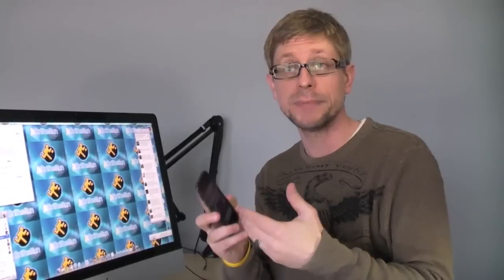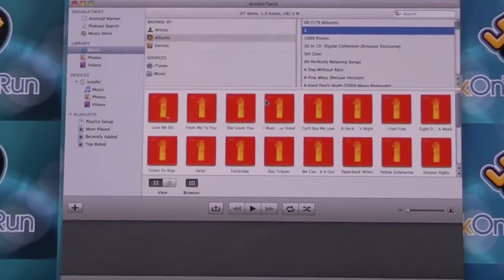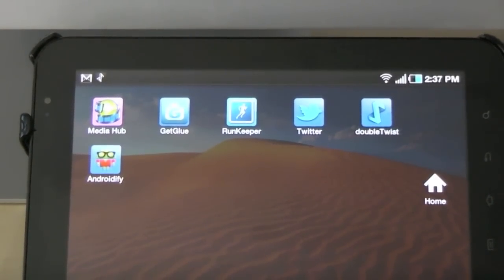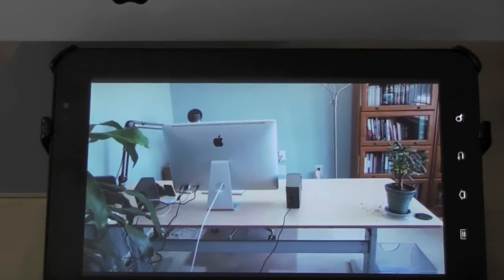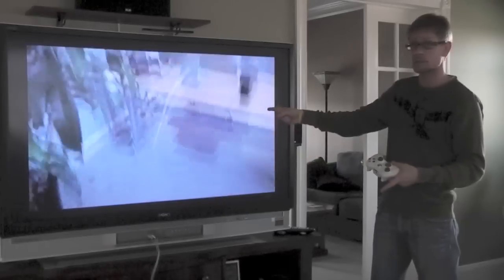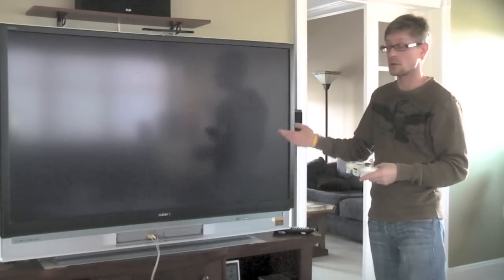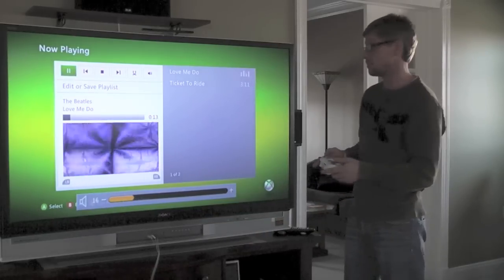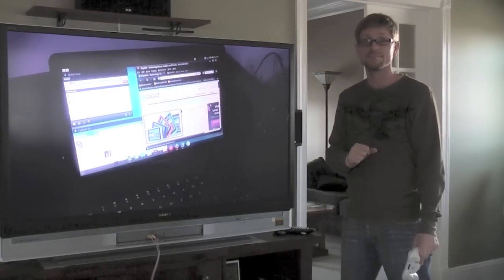Turn Your Android Into a Wireless HD Media Server!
Streaming video, images and music from Android to an HDTV over Wi-Fi